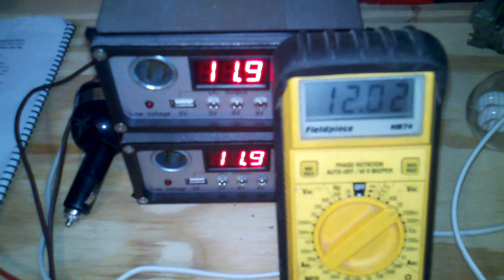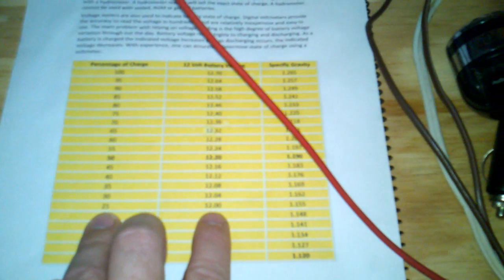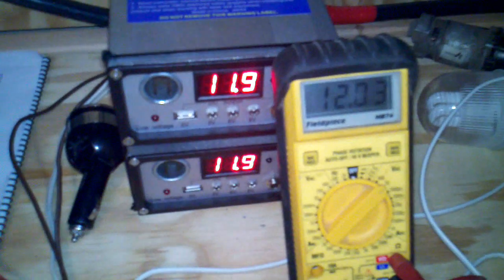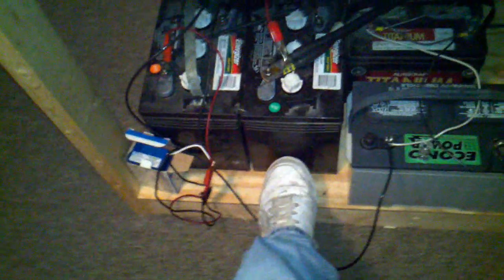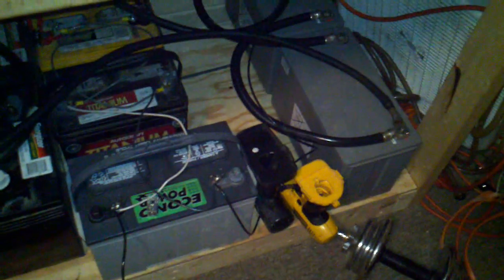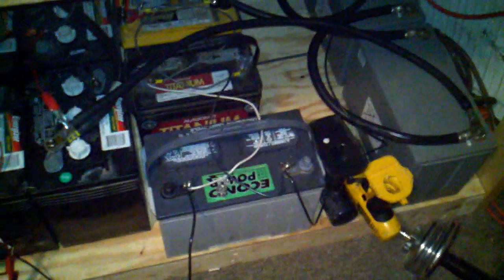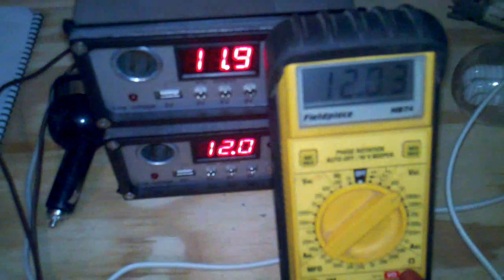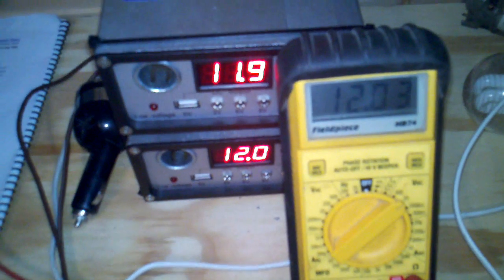SOLAR POWER SET UP - TESTING SYSTEMS CAPABILITIES - CALCULATE BATTERY BANK CAPACITY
In this video I check the state of charge and show the lead acid batteries.  I now have 12 of the gray AGM batteries.  I calculate the battery bank capacity and amp hour production.

Mission Statement:

Our mission is to bring together a user friendly comprehensive package of facts, fresh ideas, DIY's  how-to's, products and reviews. This is an interactive learning based website where your ideas and thoughts can be shared with others on the forum page and video responses on the YouTube page. Feel free to post questions and also comment on others posts. There are limitless topics to cover for example wind and solar energy, active and passive solar heating and air conditioning, hydrogen, methane, gardening, aquaponics, house design, home engineering, urban and wilderness survival to name a few.

encompassingselfreliance,com